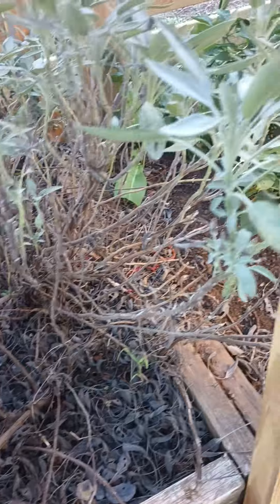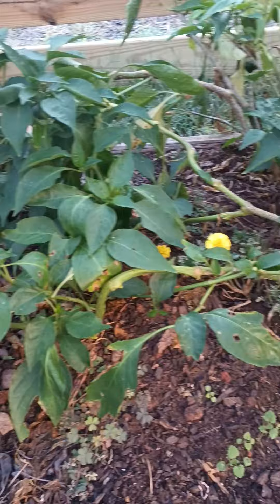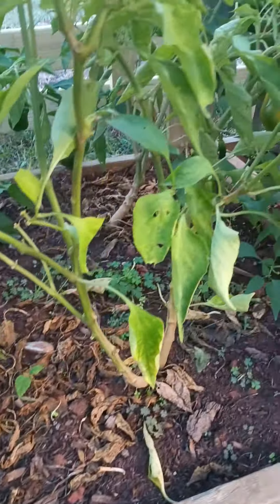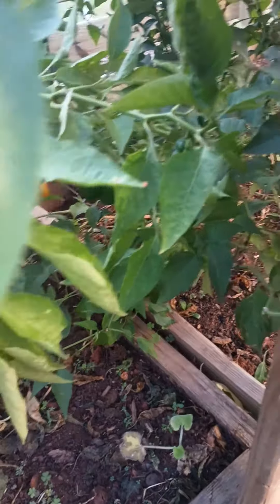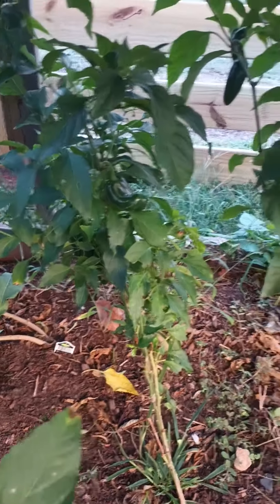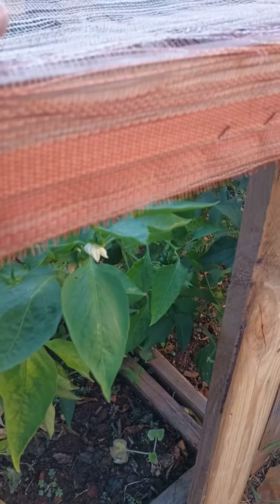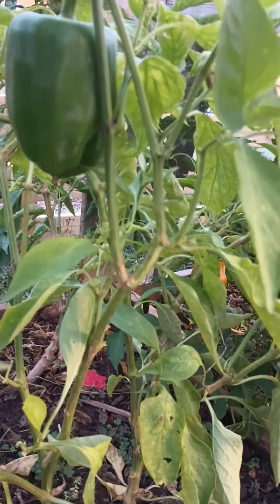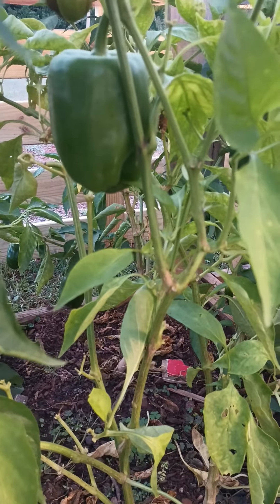Mid October garden update -yet still holding on